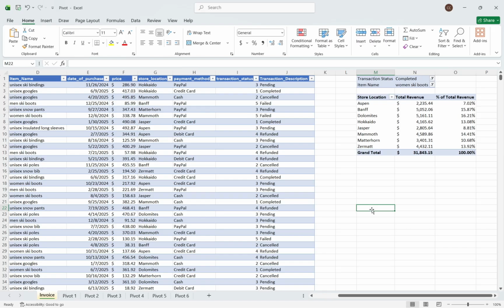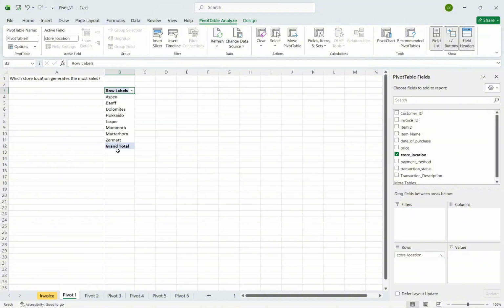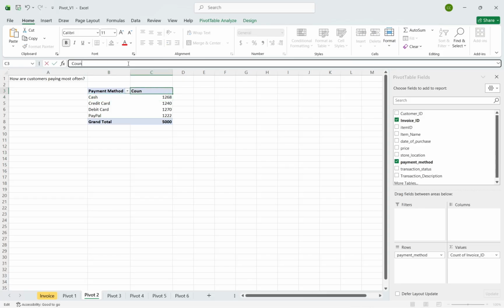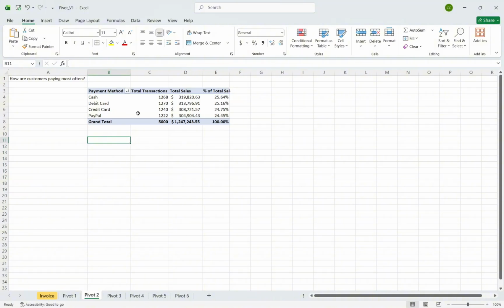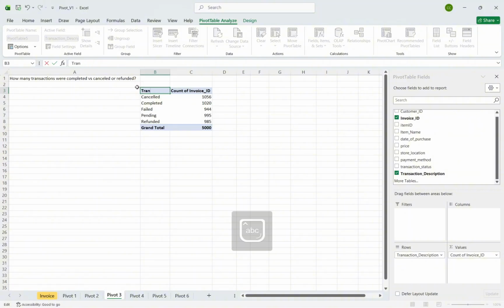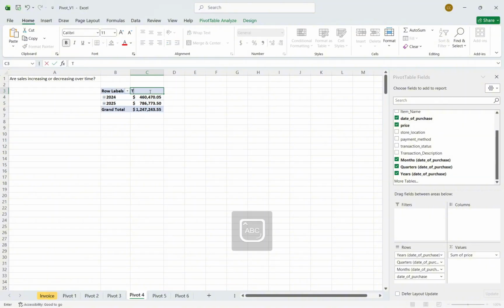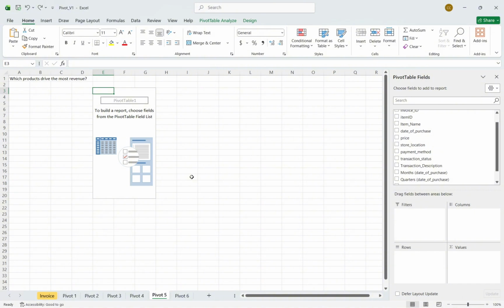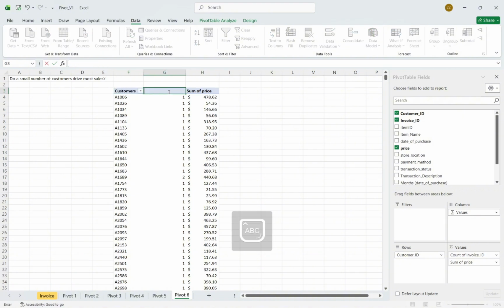Step-by-Step Excel Sales Data Analysis (Invoice Data + Pivot Tables)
Learn how to analyze invoice sales data and answer key business performance questions using simple Pivot Tables in Excel. In this step-by-step tutorial, you’ll discover how to turn raw invoice sales data into meaningful insights for better business decision-making.

This is Part 2 of the Invoice Sales Data Tutorial series, where we focus on data analysis using Pivot Tables to evaluate sales performance, revenue trends, customer insights, and product performance.

🔹 Download the cleaned invoice sales data template used in this video

This tutorial is perfect for beginners, business analysts, data analysts, small business owners, and anyone looking to improve their Excel data analysis skills.